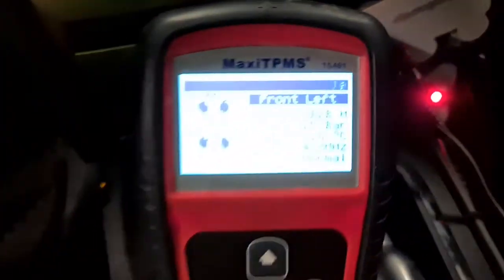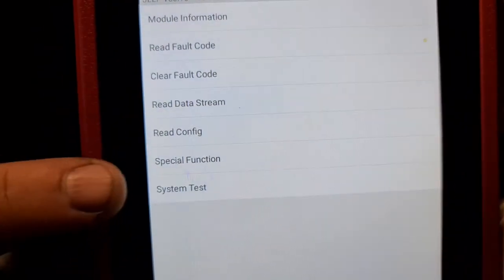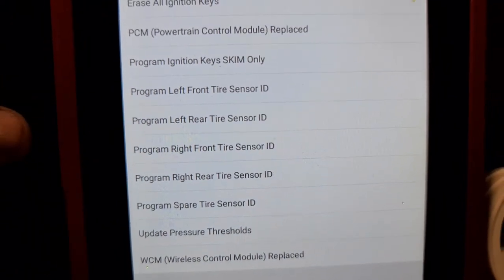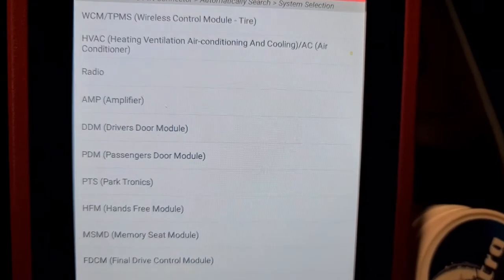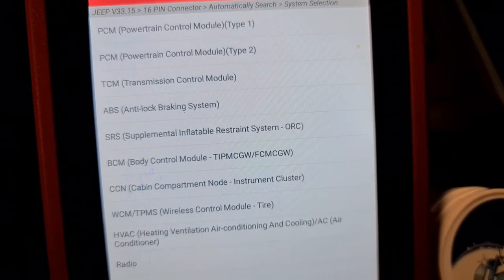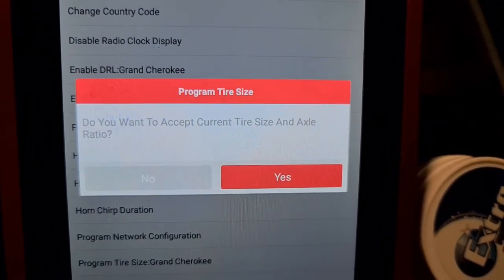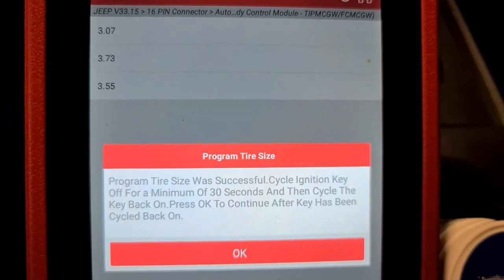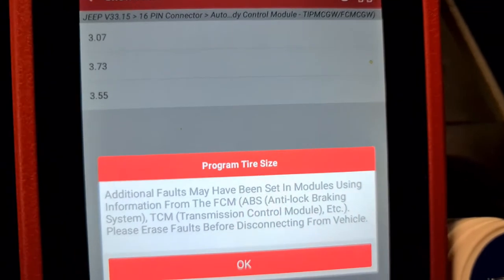2005 Jeep Grand Cherokee 4.7L programming tpms and change tire size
Today we gonna see how to program tpms sensors and tire size change with Launch x431 pros mini ( the same procedure gonna be with ThinkDiag/ thinktool)